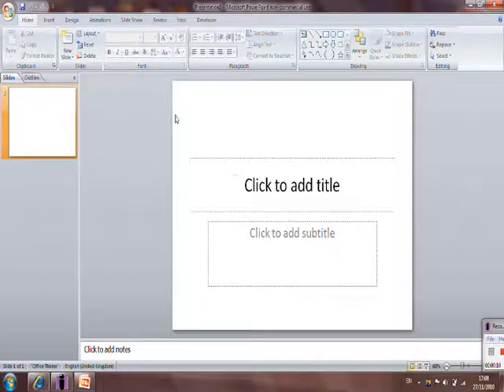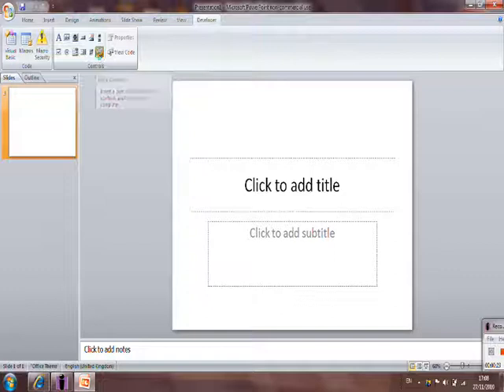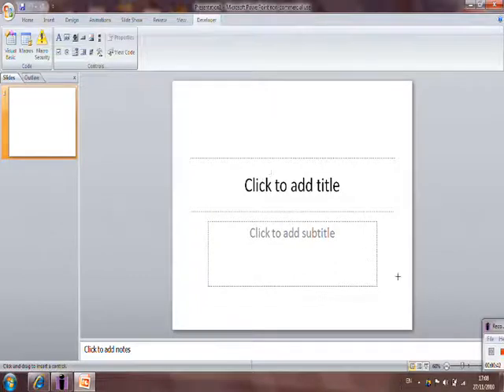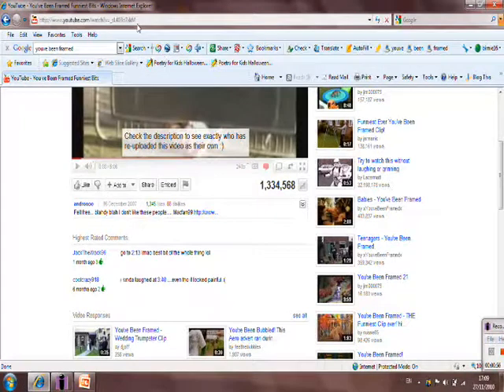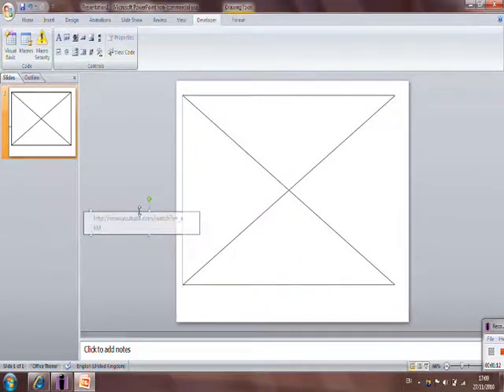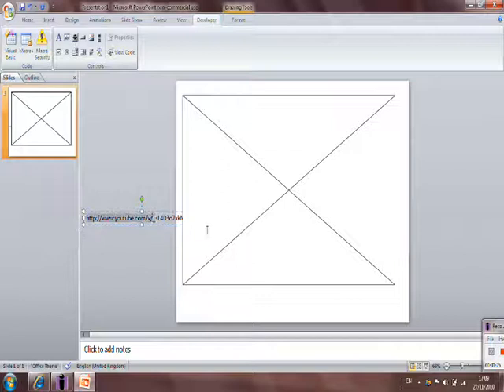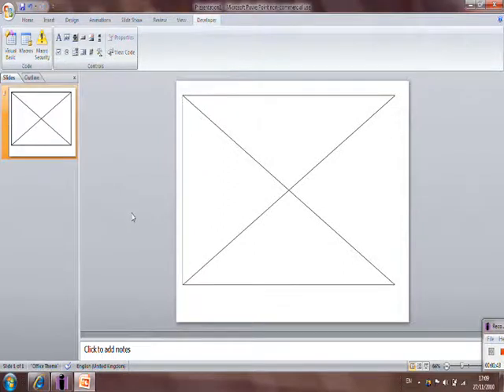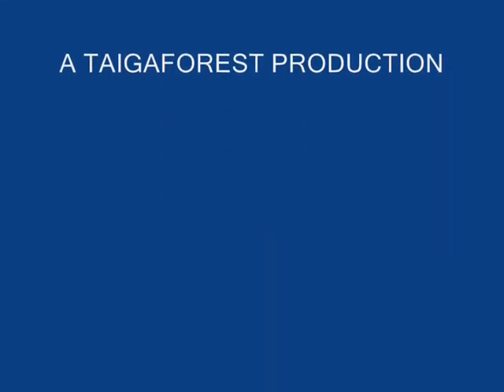How to Put/EMBED a Youtube Video in Powerpoint 2007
How to put a youtube vid in powerpoint
Soz for bad quality :(